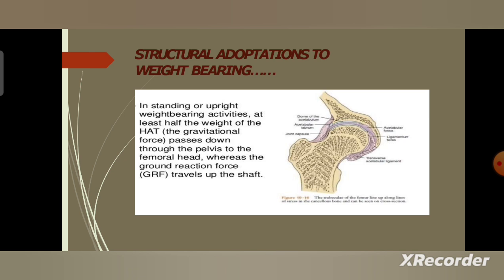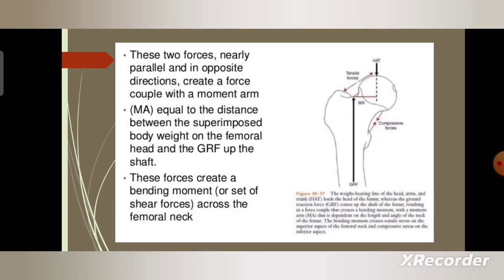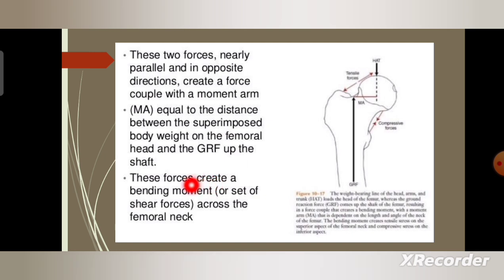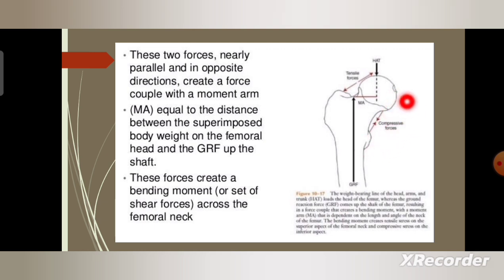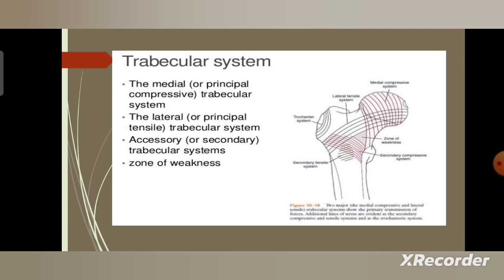hip joint biomechanics part-6 by Dr Ravina Kalyan| Physiotherapy| RPIIT